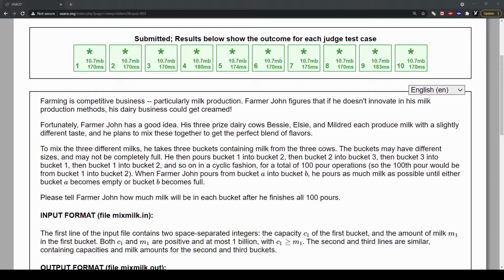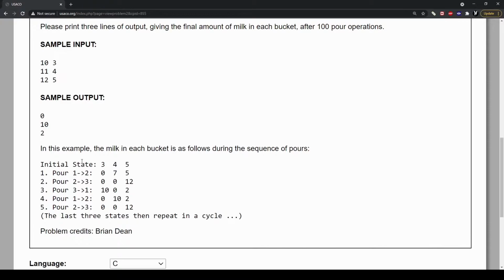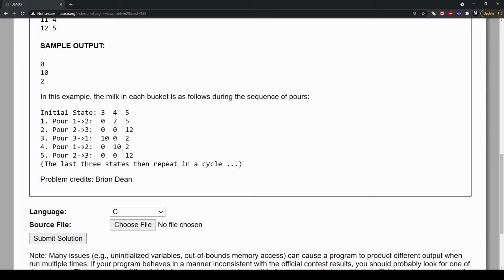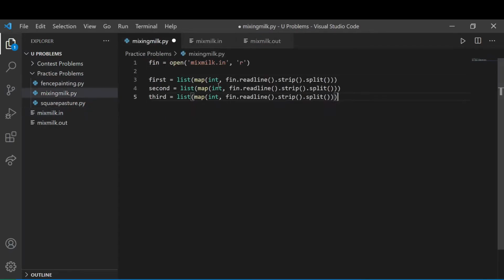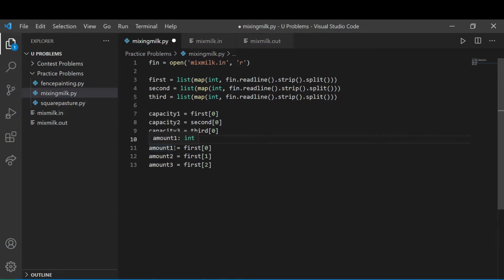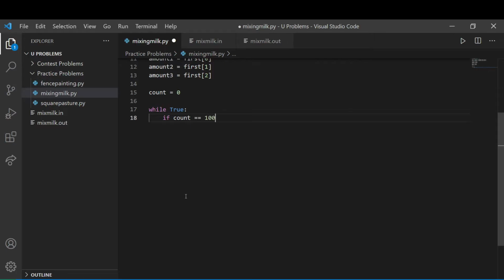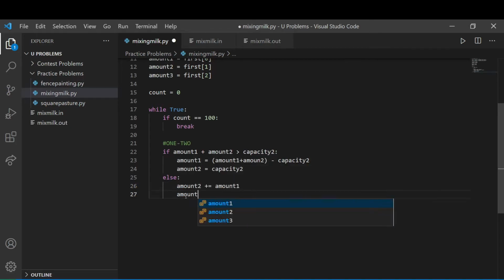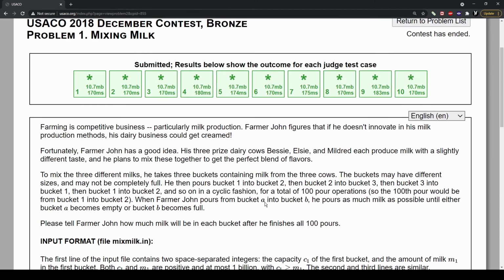USACO December 2018 - Mixing Milk Bronze (Python)